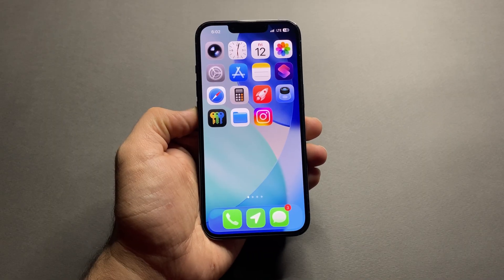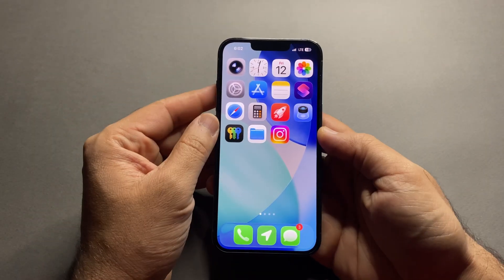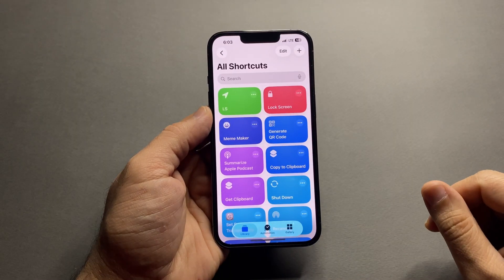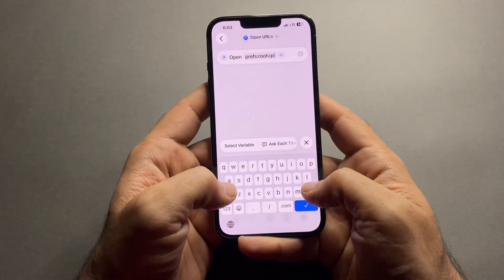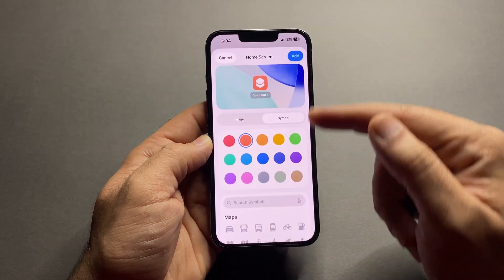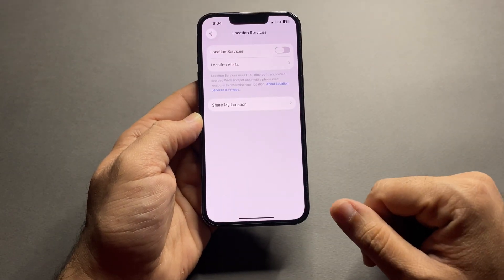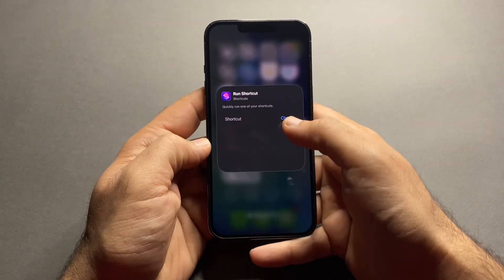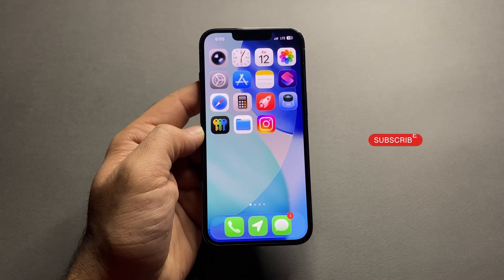Turn Location Services On/Off in ONE Tap! (iOS Hidden Trick)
Stop Searching! One-Tap Shortcut to Location Services on iPhone
The Fastest Way to Access Location Services on iPhone

Turning Location Services on/off usually takes too many steps.
Here’s how to create a one-tap shortcut that opens the Location Services page instantly on any iPhone.

🔧 How to Create the Shortcut

1. Open the Shortcuts app
2. Tap + → Add Action
3. Search Open URLs
4. Tap the URL box and type exactly:
prefs:root=Privacy&path=LOCATION
5. Rename the shortcut
6. Optional → Choose an icon
7. Tap Add to Home Screen
8. Add it to Control Center:
Settings → Control Center → Add Control → Shortcuts → select your shortcut

Now you can open Location Services instantly with a single tap — no more digging through Settings.

This uses a special iOS deep-link (prefs URL) that jumps directly to the Location Services page.
Safe to use, works instantly, and saves you time every single day.